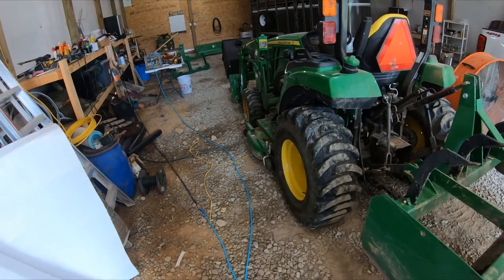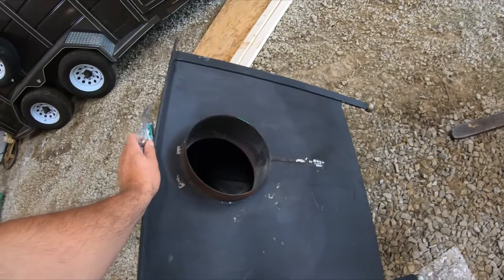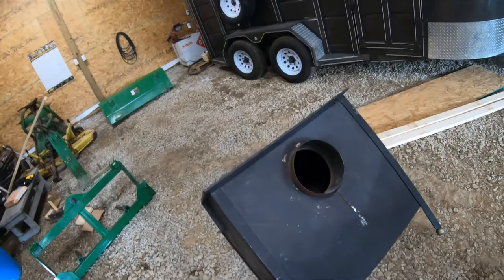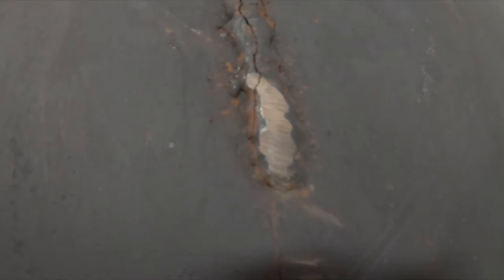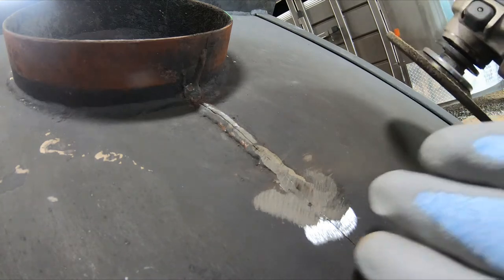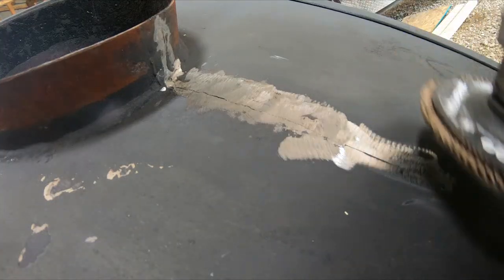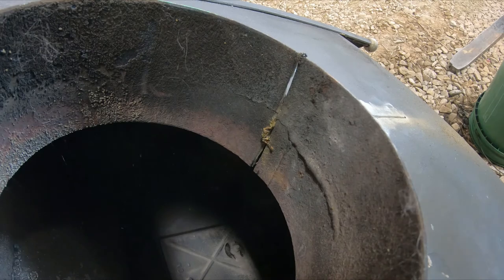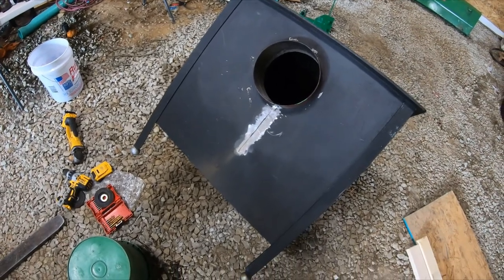Wood Stove Repairs {Cracked Metal} Exploding grinding disc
Today we are repairing a wood stove that somehow got a crack down the back plate metal this is a fisher wood stove but i will show you how we stop the cracking and weld up the crack and make it safe to use again also you will see the grinding disc explode
Dewalt Cordless Grinder
Dewalt cut off wheel
Sanding wheel for grinder
Grinding wheels

GoPro HERO7 Black Camera What I use
GoPro Dual Battery Charger + Battery

Create Amazon Business Account

About Me Well not much to say i work full time and also have a small registered angus farm in the hills of WV i also belong to the local vol Fire department and hold the rank as captain please feel free to ask any question you might have